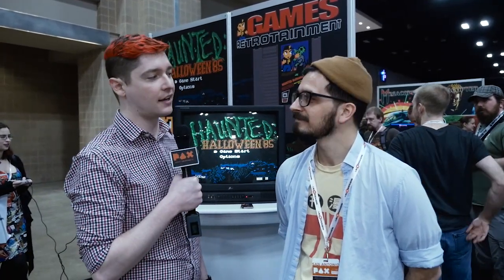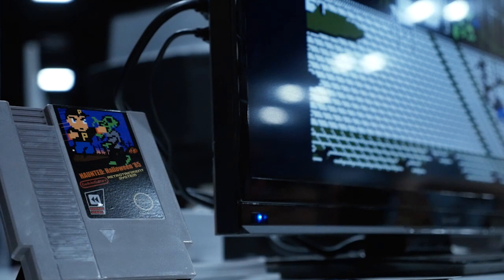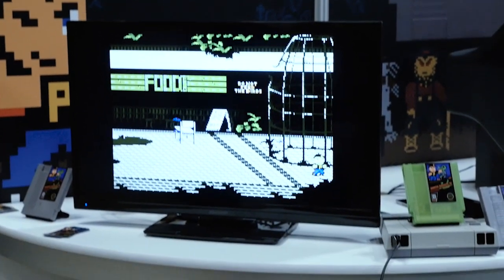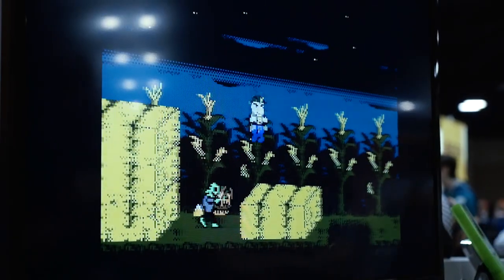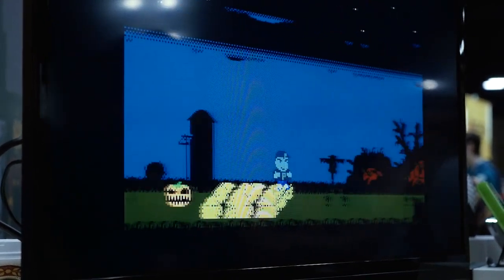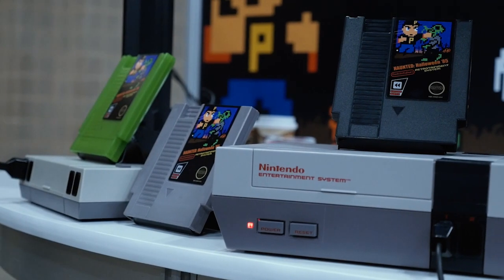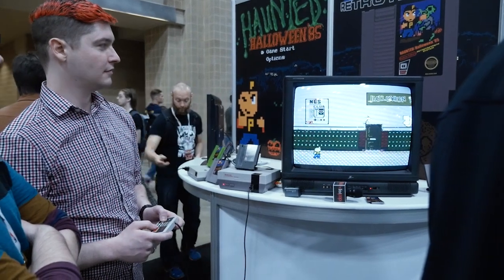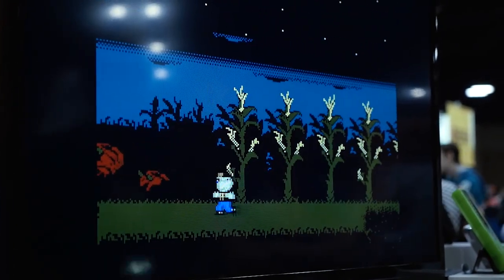PAX South 2016: Haunted: Halloween '85 Interview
We talk to the indie developer who's made a kick-ass throwback NES cartridge game.